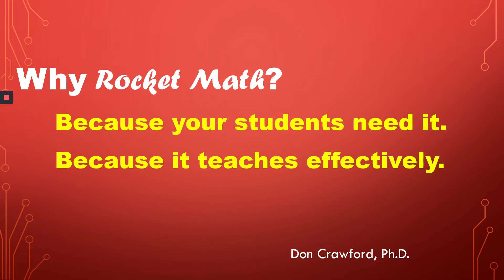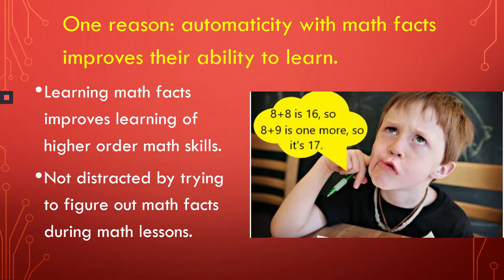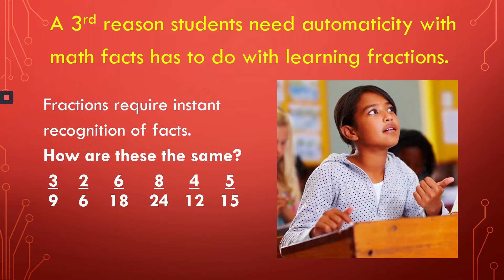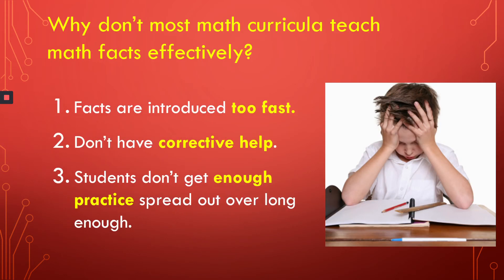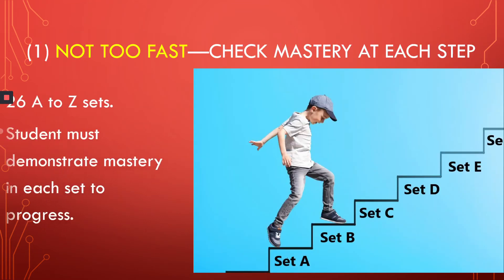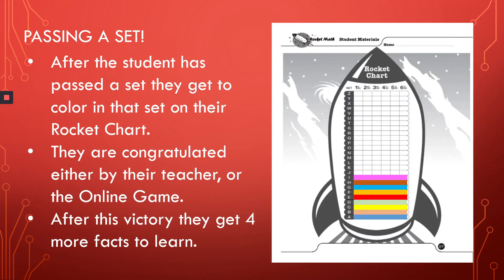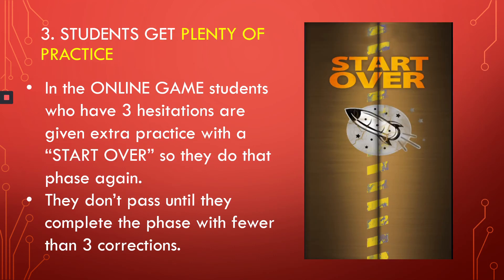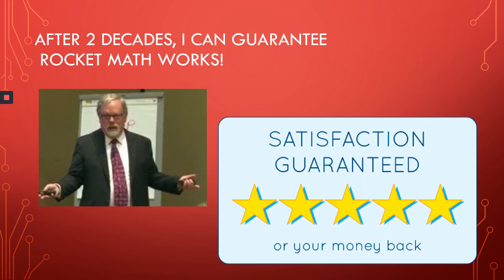Why Rocket Math?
Dr Don explains why you should choose Rocket Math to teach math facts.  One, because your students need it--including 3 surprising reasons most people don't know.  And two, because Rocket Math is uniquely effective at teaching math facts. Rocket Math introduces facts at exactly the right rate for each student, provides a built-in system of corrective help while they are learning, and ensures that students get as much practice as necessary to mastery their math facts.